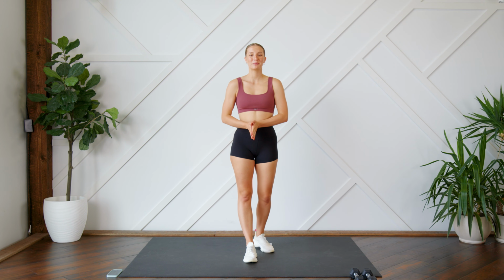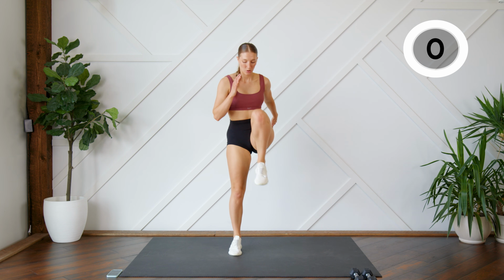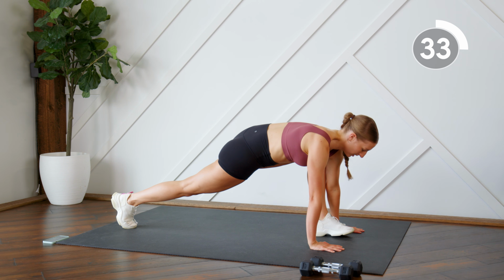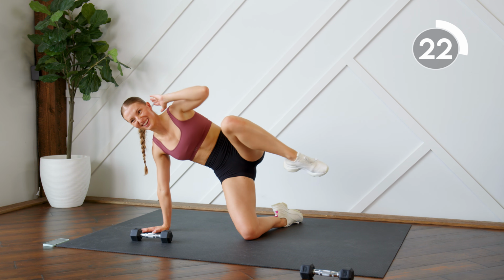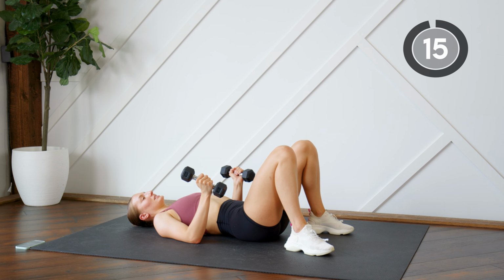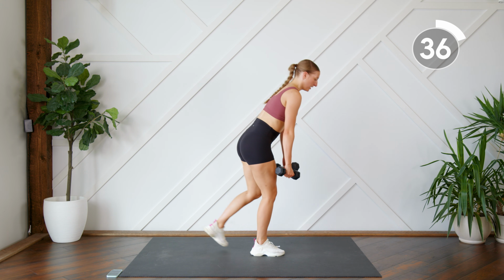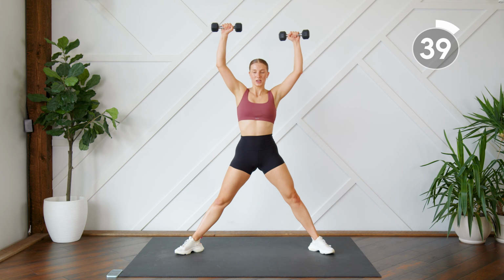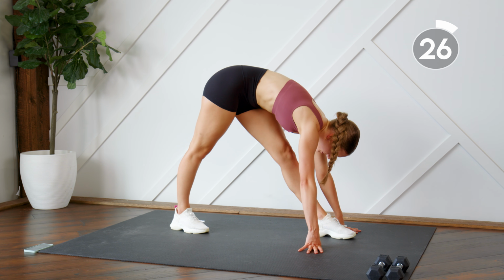30 MIN FULL BODY SCULPT WORKOUT - Warm Up & Cool Down Included, No Jumping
A 30 minute, intense, APARTMENT FRIENDLY, full body, SCULPT workout with light weights! You can do this one at home with household items or some light dumbbells. Warm up and cool down are also included! No jumping, no noise!